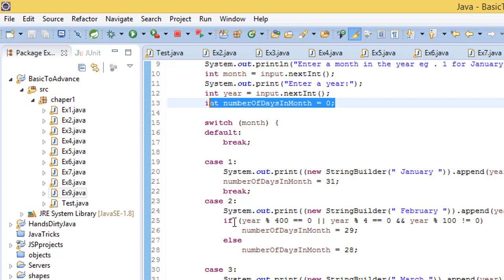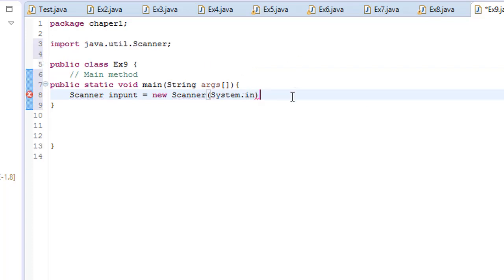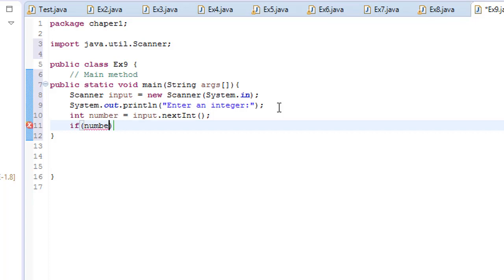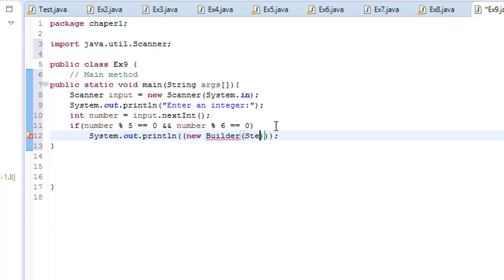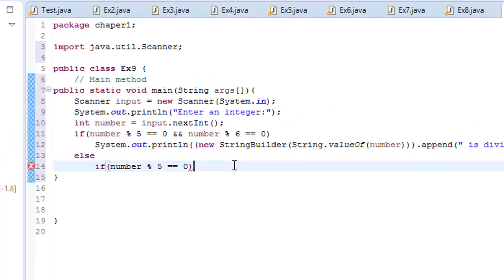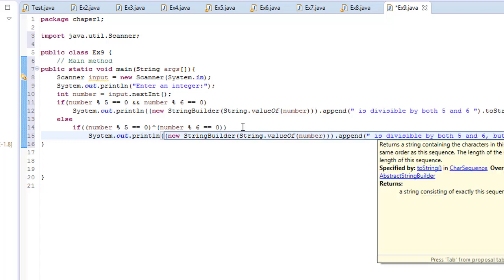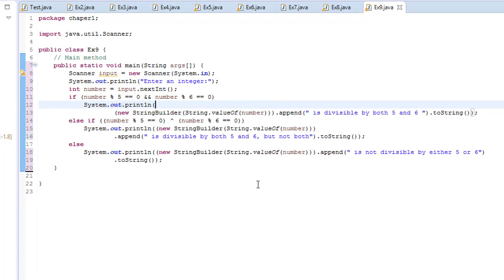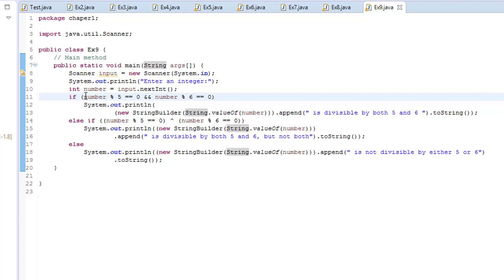Java write a number that is divisible by 5 and 6 #9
Java exercise 9 how do get a number divisible by 5 and 6? Keep watching!